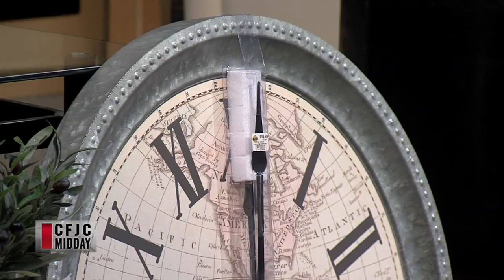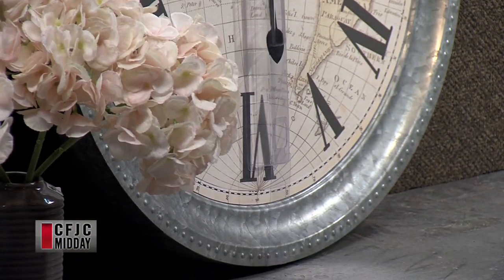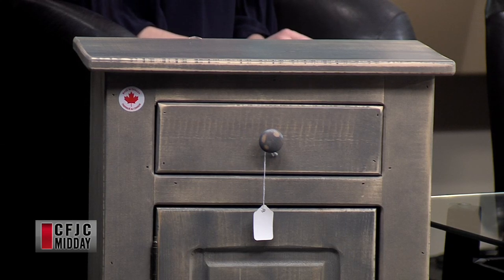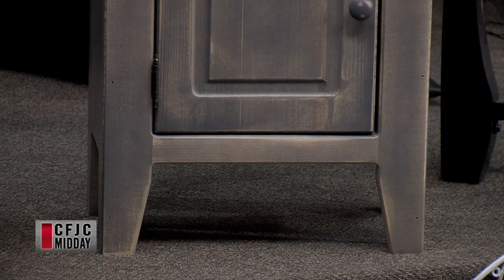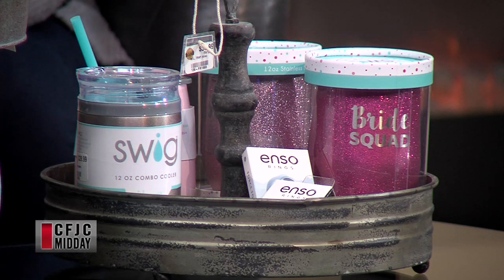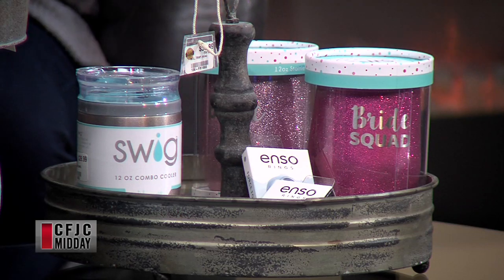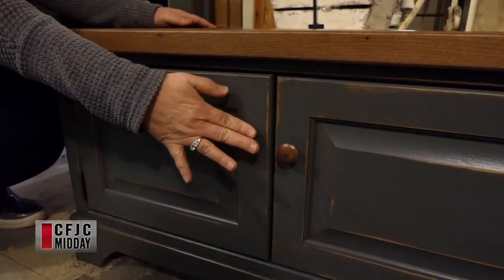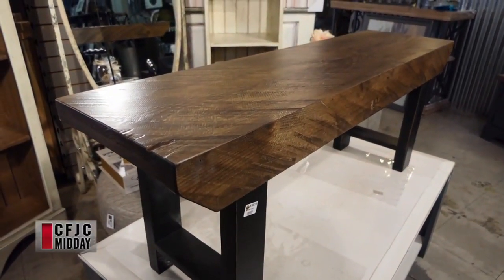CFJC Midday - Mar 14 - Michelle's Real Deals on Home Decor